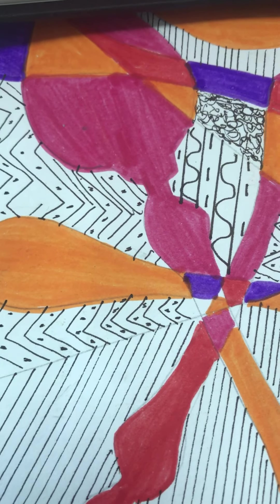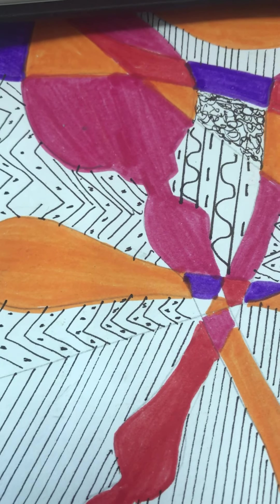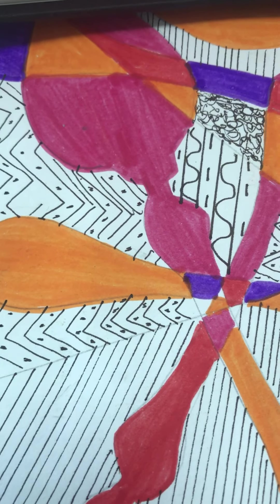Zentangle and colour spoon designs